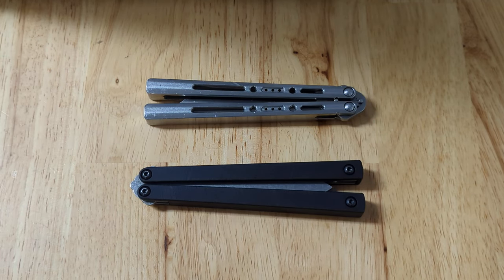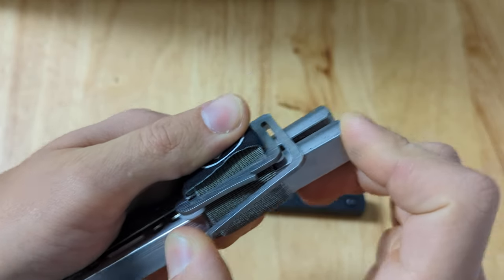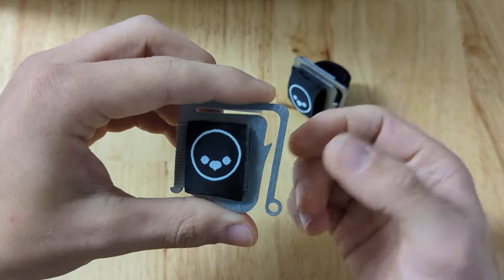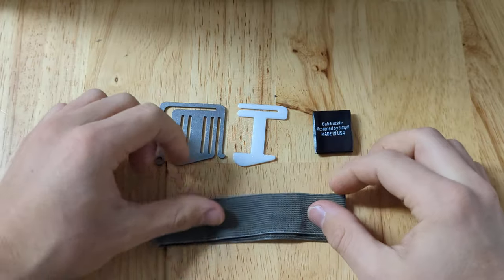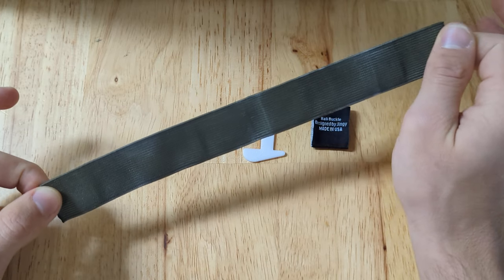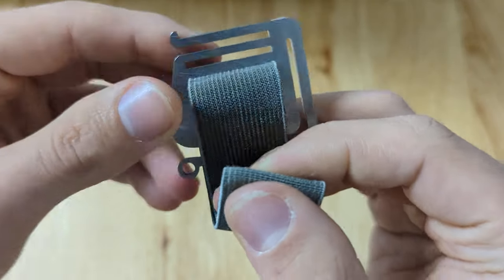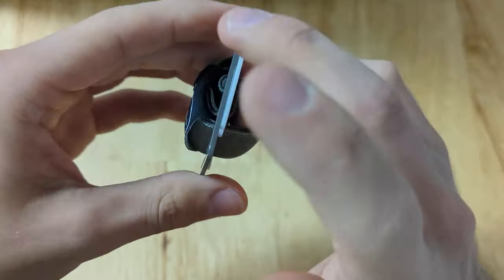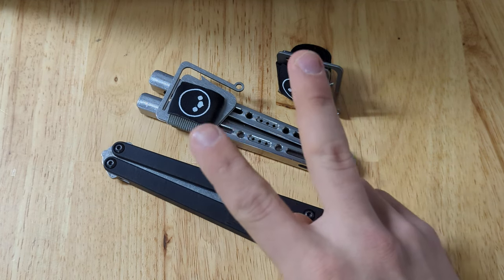The Bali Buckle: What is it and How does it Work?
This is a "quick" and dirty video that breaks down what the Bali Buckle is, what it does, and how it works.